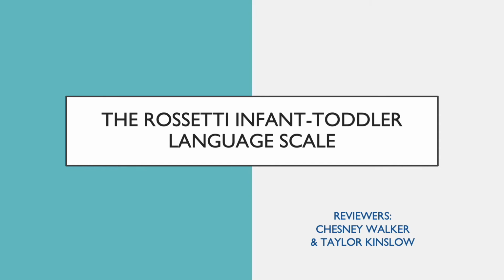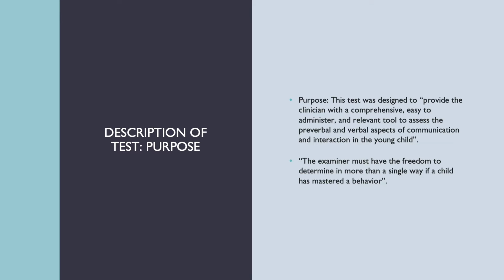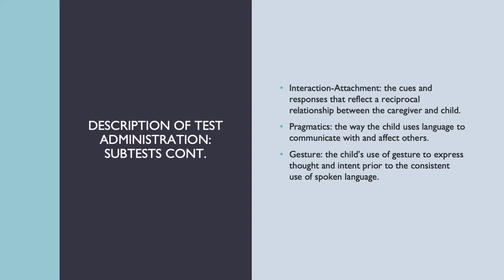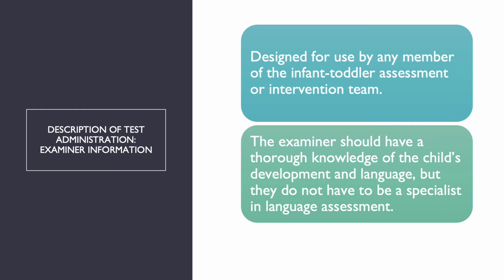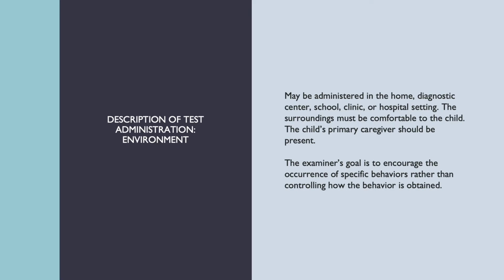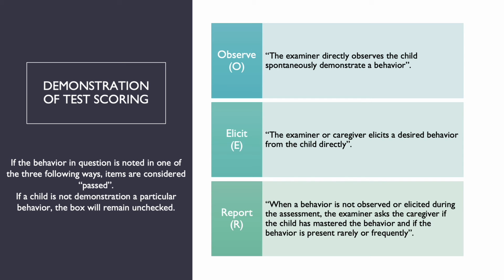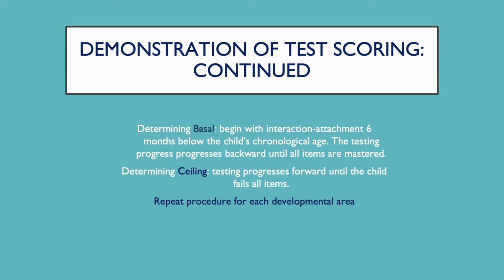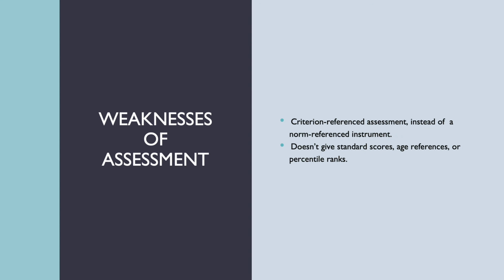The Rossetti Infant Toddler Language Scale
Chesney Walker & Taylor Kinslow